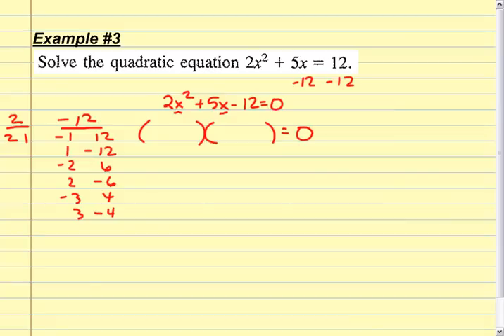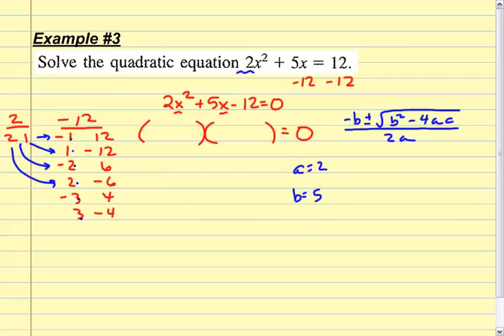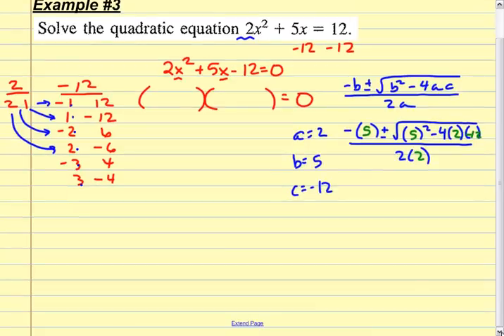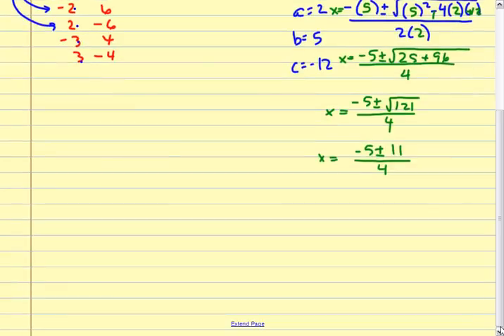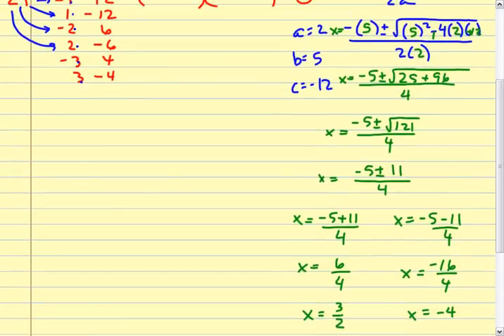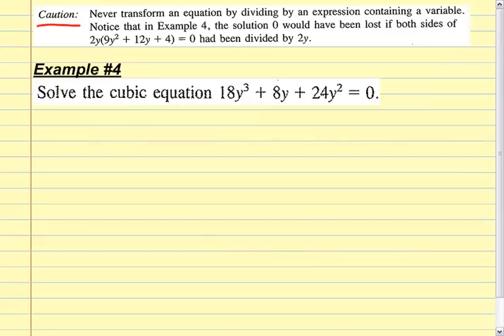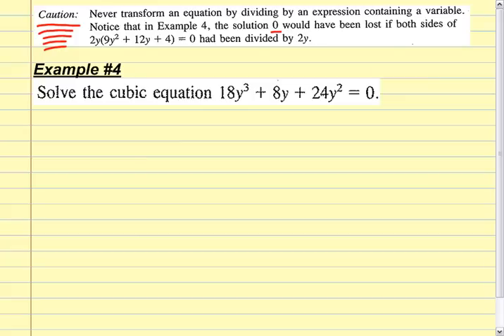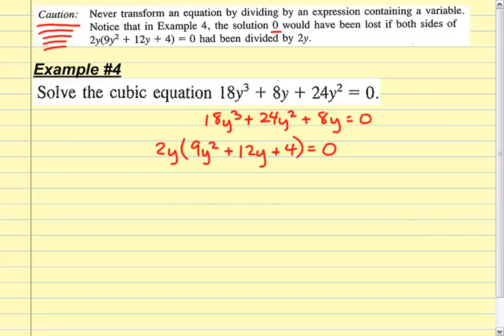Alg I, 5.12.2